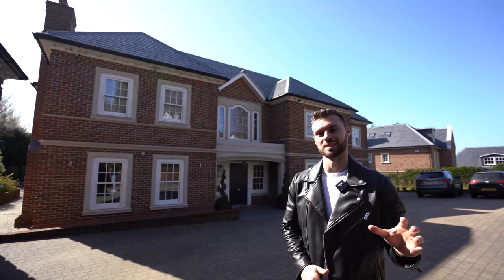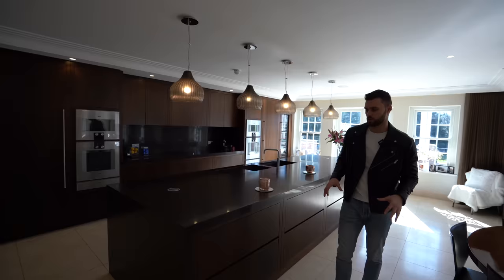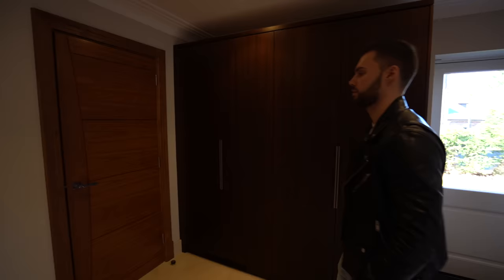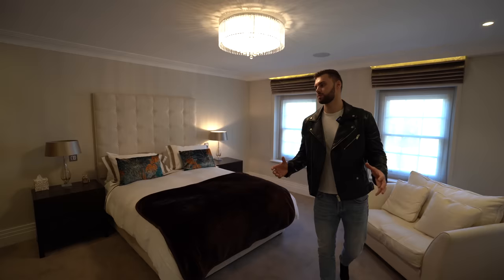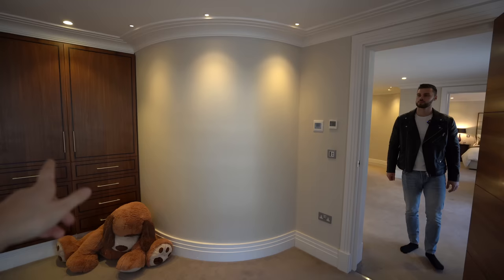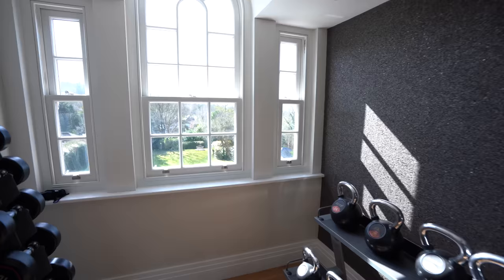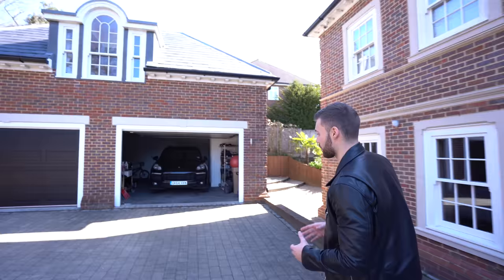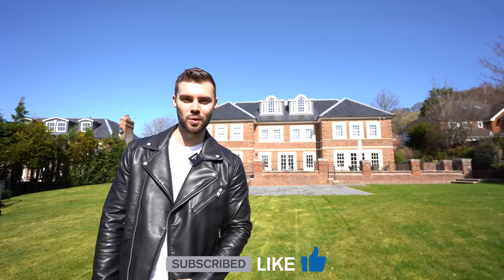What £4,250,000 buys you in Sevenoaks, Kent